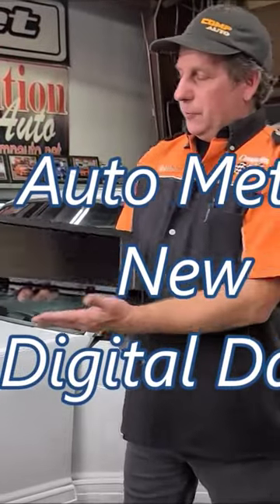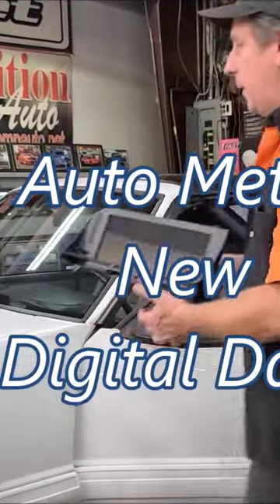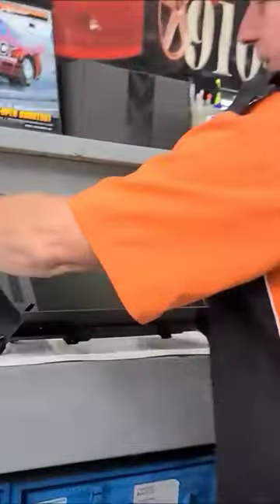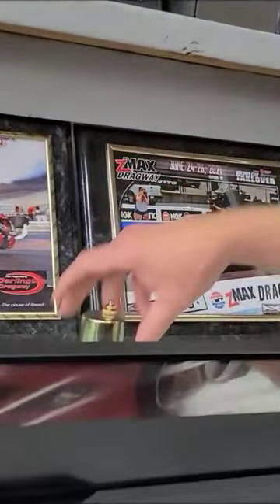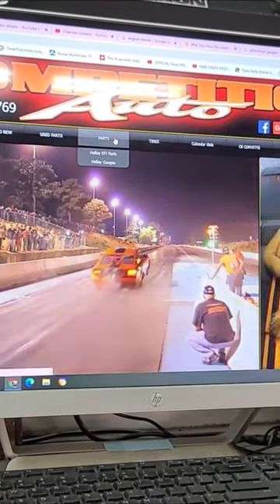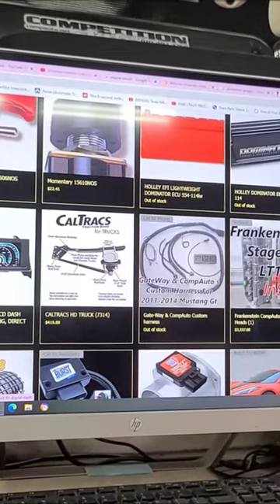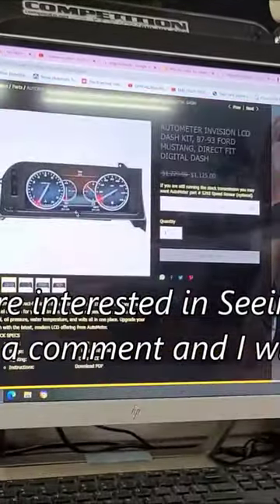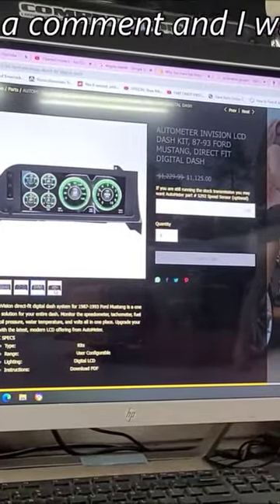Auto Meter Digital Dash Fox Body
Showing the new auto meter digital dash in a fox body mustang